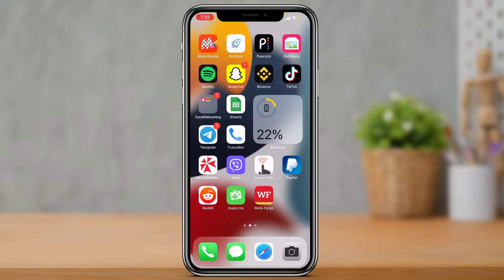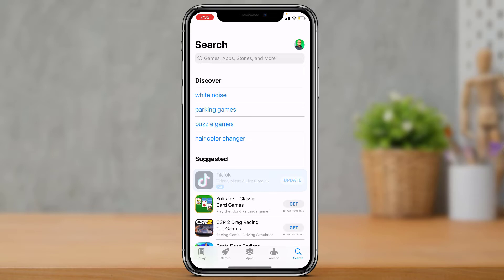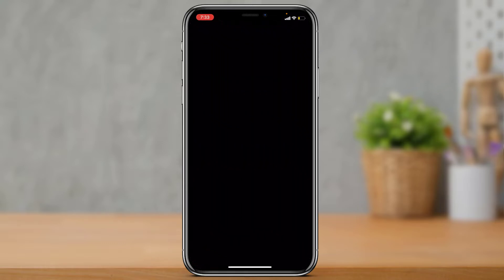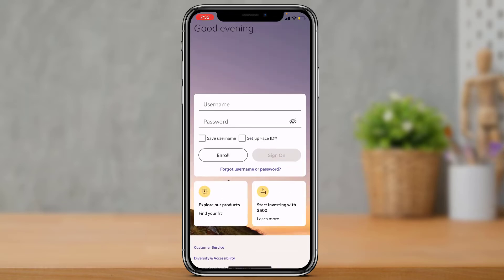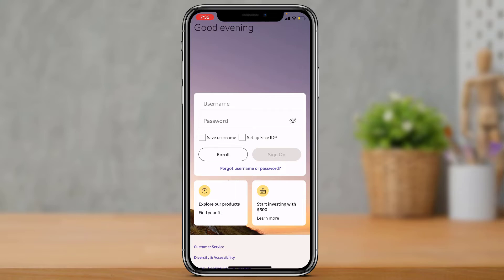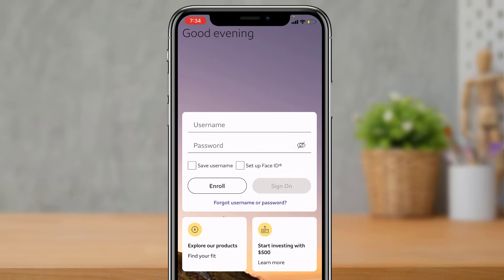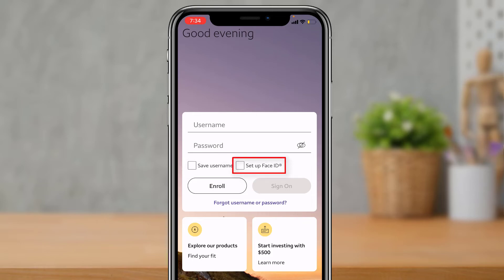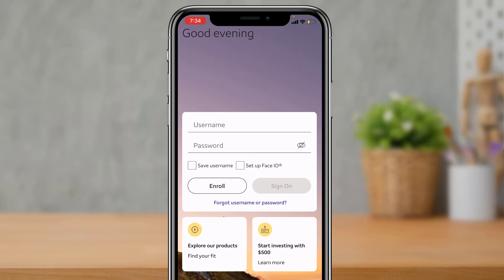Wells Fargo App | Login Wells Fargo Mobile Banking (2022)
In this tutorial video, I will quickly guide you on how you can easily log in to the Wells Fargo mobile banking application on your phone.

1) Open your device's respective App Store and down the Wells Fargo app
2) Open Wells Fargo and enter the credentials
3) Enter your username and password
4) Tap on the eye icon on the right side to see what you have typed in the password box
5) You can choose to save the username by checking the box
6) You may also choose to enable biometrics
7) Once done, tap on the login button.

0:00 Introduction
0:24 Download/Update Wells Fargo
1:07 Signup for New Users
1:30 How to Login to Wells Fargo
1:33 Enter Username
1:39 Enter Password
1:52 Save Username
1:58 Set up Biometrics
2:06 Reset Credentials
2:28 Outro: Final Verdoct